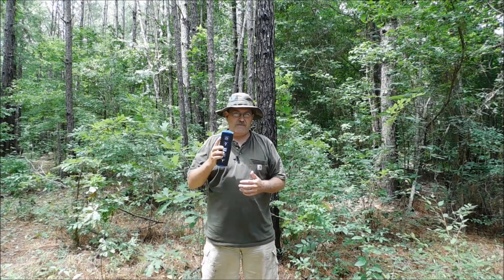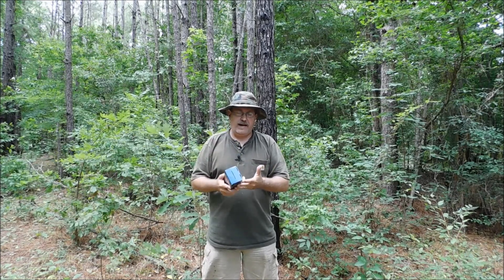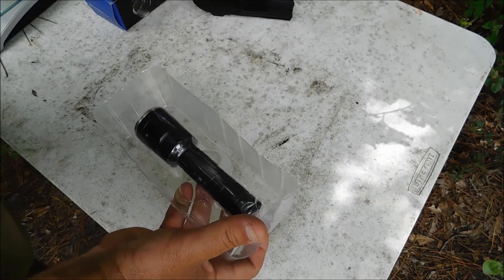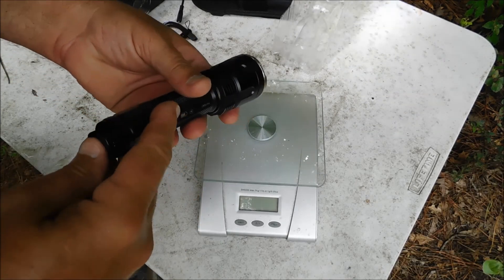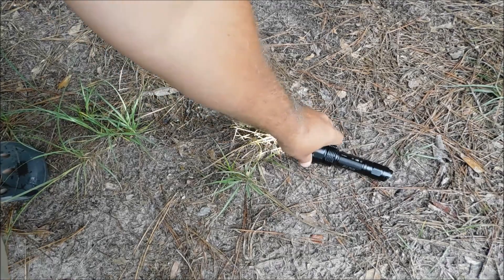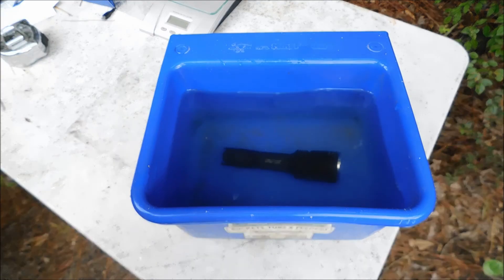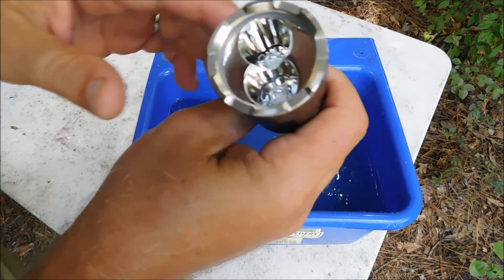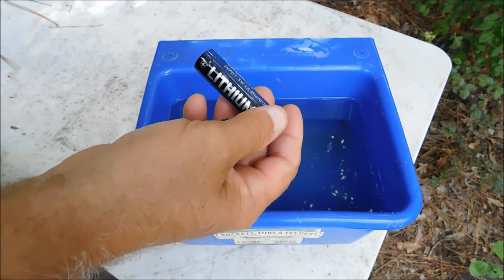Flashlight Review: Jetbeam WL20 1,000 Lumens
Review of the Jetbeam WL20 which has a maximum output of 1,000 lumens.  The Jetbeam WL20 is marketed as a hunting flashlight that has three different colors - white, red and green.